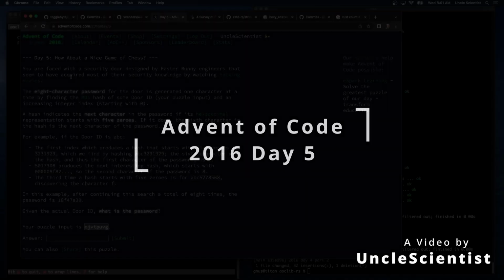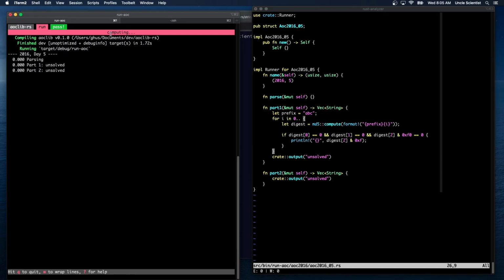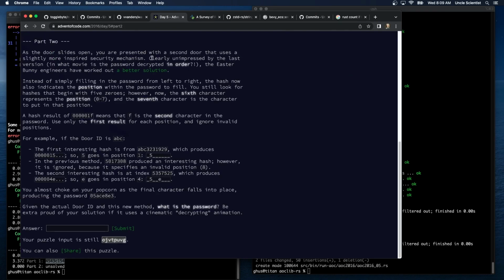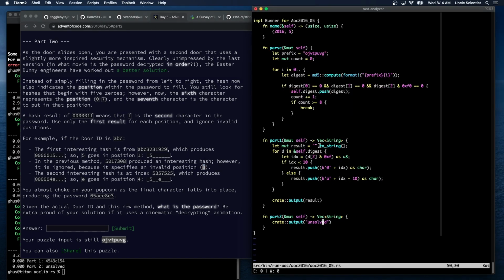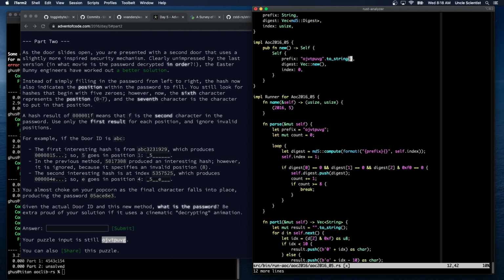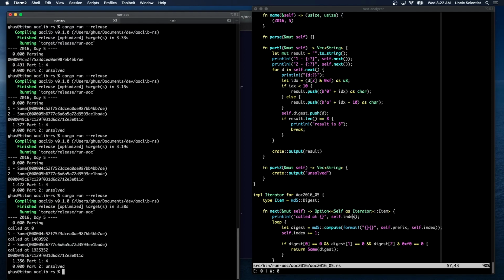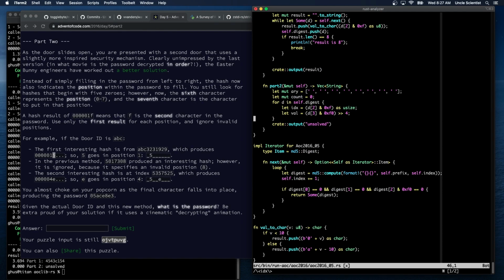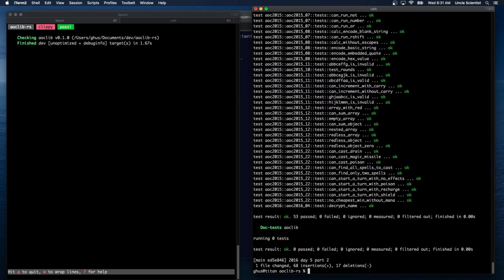[Rust Programming] Advent of Code 2016 Day 5 - How About a Nice Game of Chess?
[NOTE: This video was streamed October 2022]

I livestream these on twitch when I can, on weekday mornings, starting between 7 and 7:30am Eastern/US time. I usually stream for about 1-2 hours, depending on how well my voice holds out. Come join me!

0:00 Part 1 - Problem Description
2:40 Part 1 - Solution
8:20 Part 2 - Problem Description
9:37 Part 2 - Solution